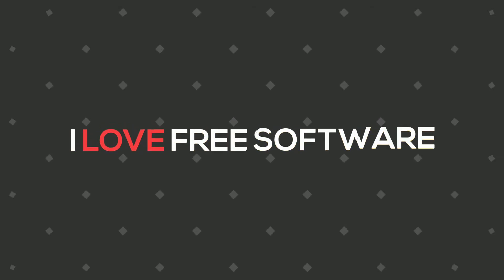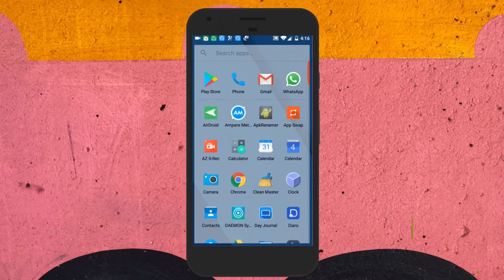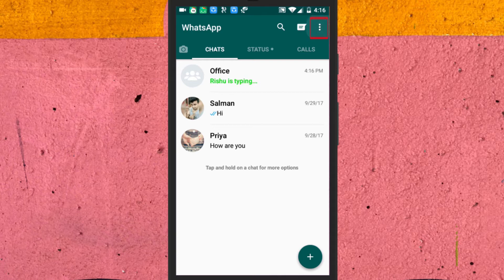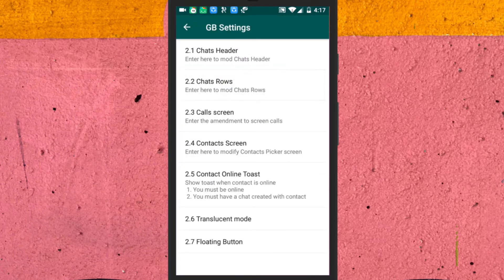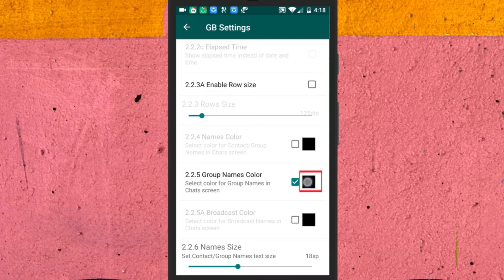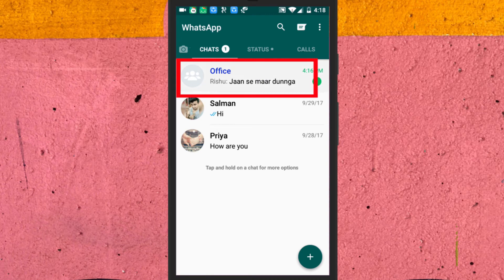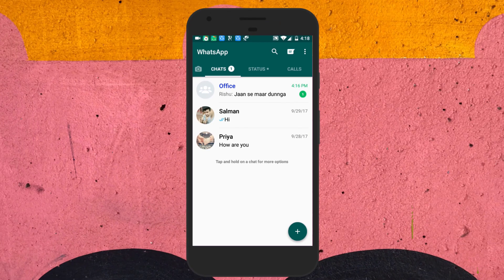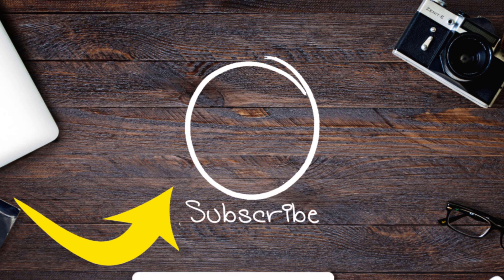How To Highlight WhatsApp Groups in Chat List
To do so First of all, Install  GB Whatsapp App and Open it. Now click on this "3 dot menu" and select "GB Settings".
click on "main /chats screen" and then "chat rows ".
here you will see this option,"Group Names Color" along with a box.
Simply enable this Group Names Color option. Here you also need to choose any color for your group name.

As soon as you do that.
This will ultimately highlight all the Groups among all the conversations on the "Chats".